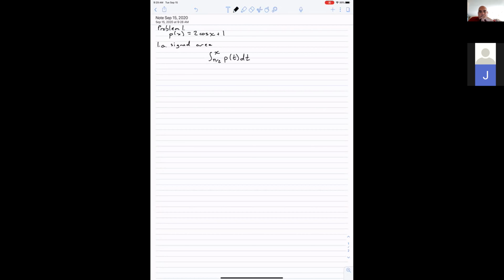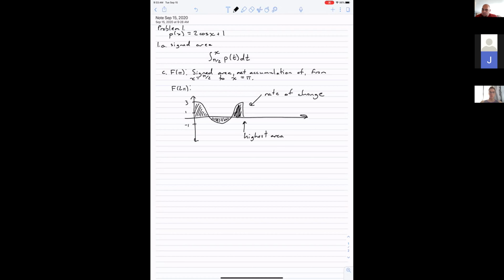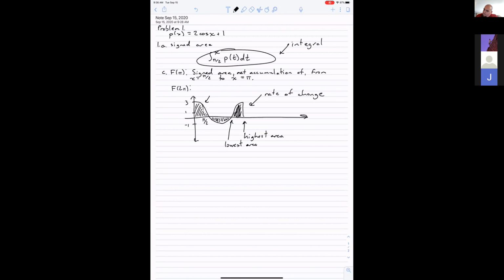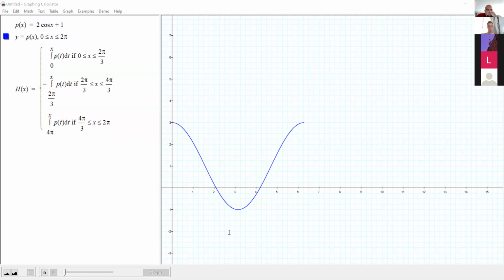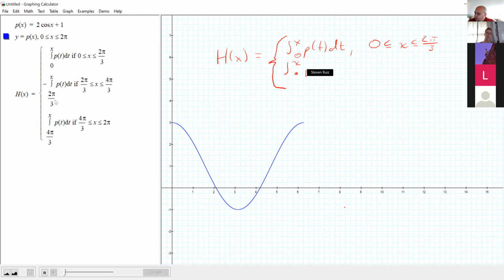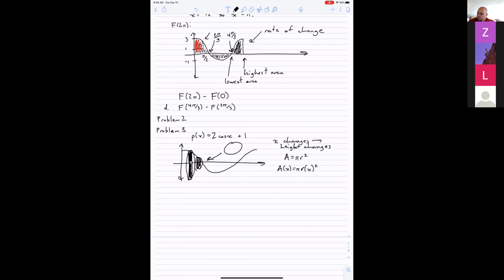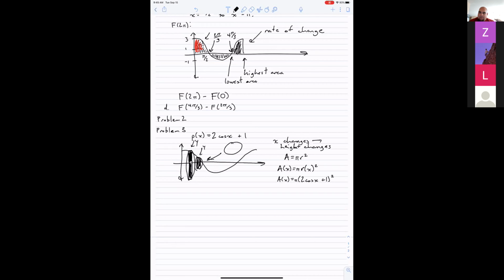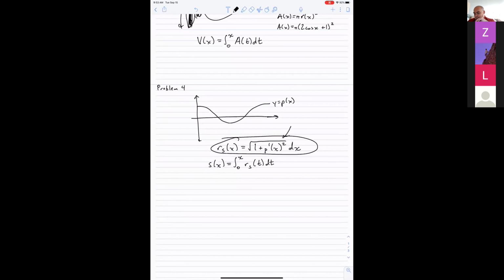MAT 271 Rec Week 4 0900